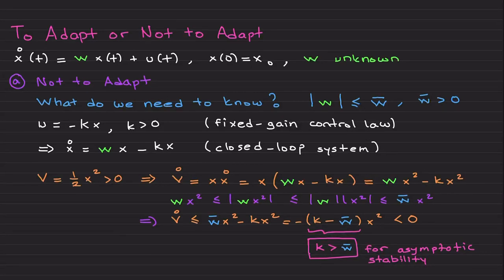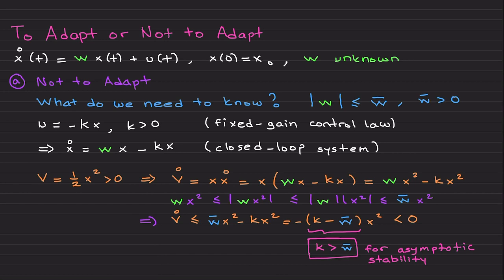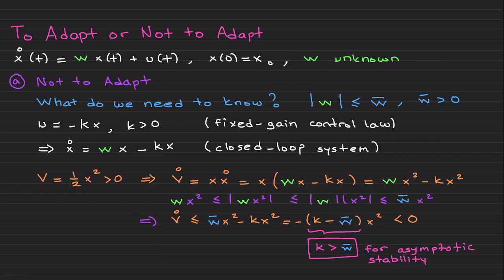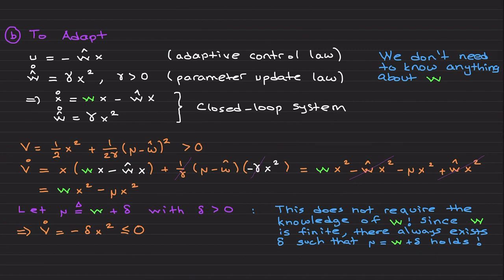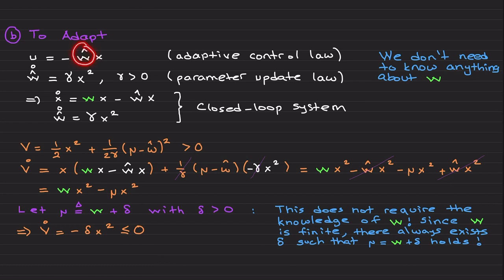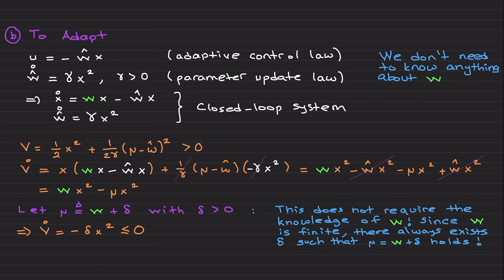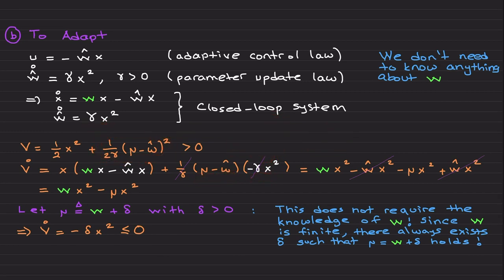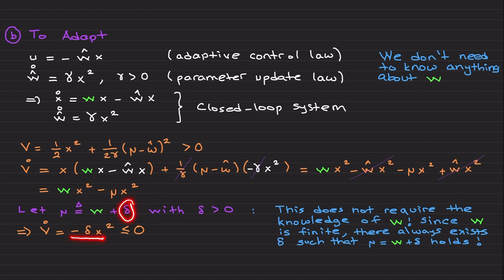To Adapt or Not to Adapt (Lectures on Adaptive Control and Learning)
This video theoretically compares adaptive control theory ("to adapt" case) with fixed-gain, robust control theory ("not to adapt" case) for a scalar uncertain system. It also introduces your first adaptive control law to stabilize this system. Have fun!